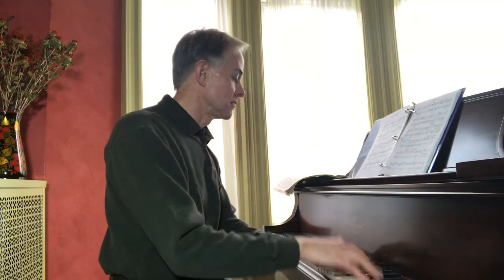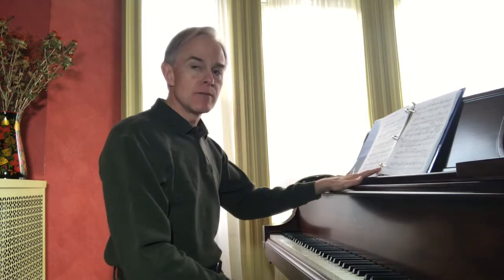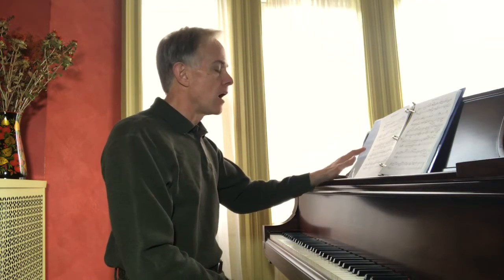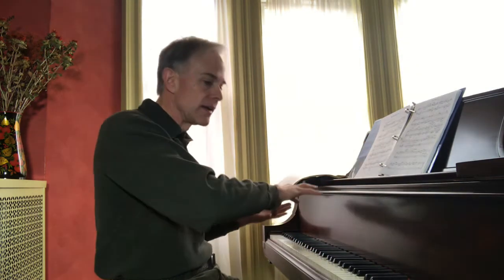Prelude No 2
Prelude No 2 by Theodore Wiprud, part of a set composed during the COVIC-19 pandemic, with commentary.  Prelude begins at 2:56.